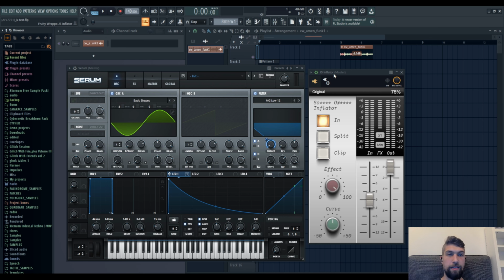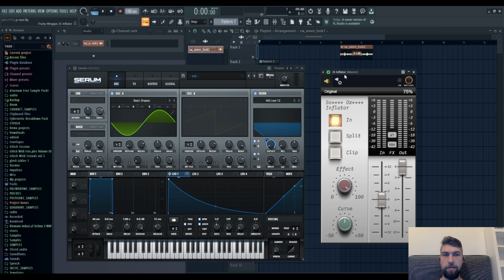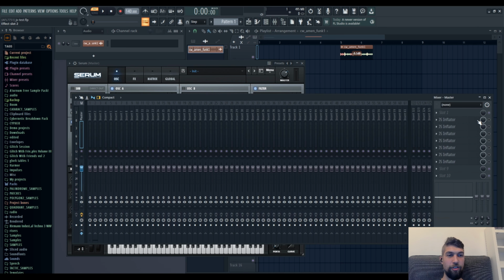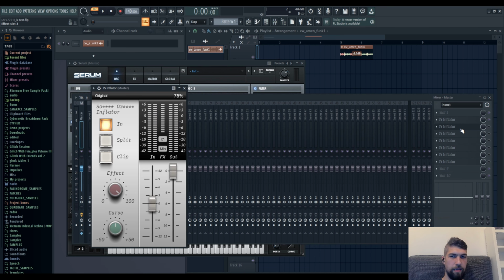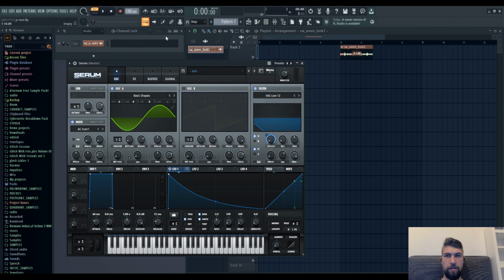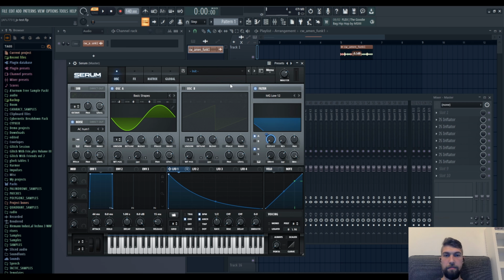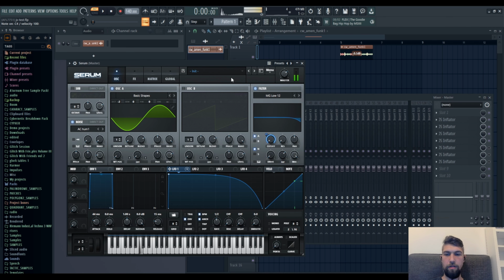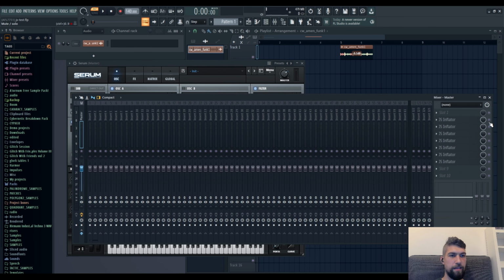JS Inflator - amazing for mastering, but not only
You've probably heard about Oxford Inflator, here is a free alternative to it.
It's pretty good, if you just want to increase the overall levels without losing the punch in the mix, but also it can be quite amazing for sound design if you stack a bunch of instances on top of each other.